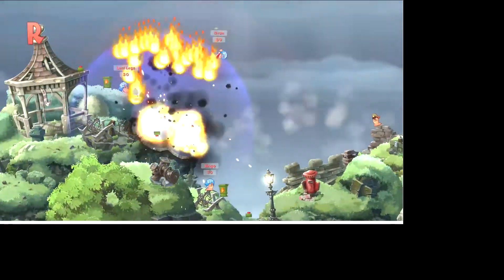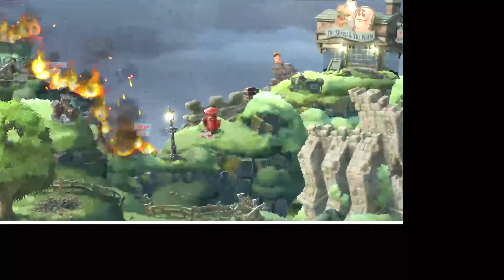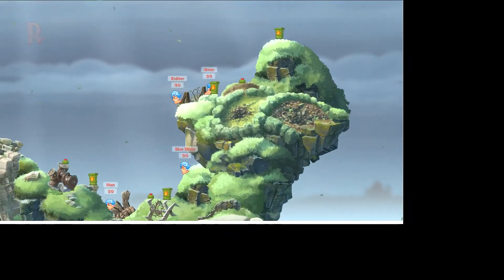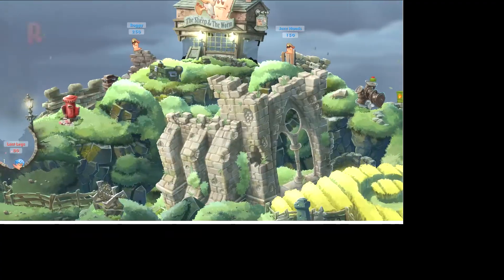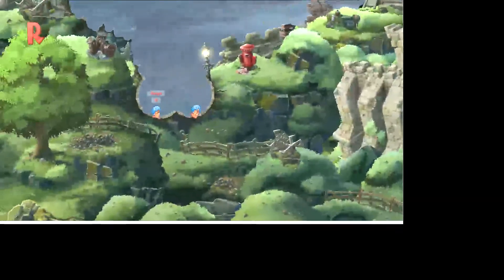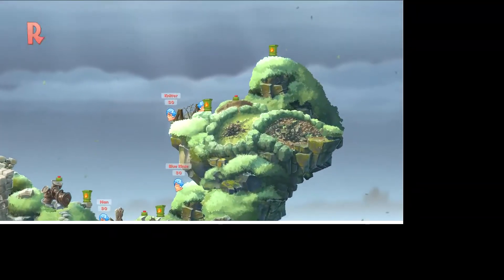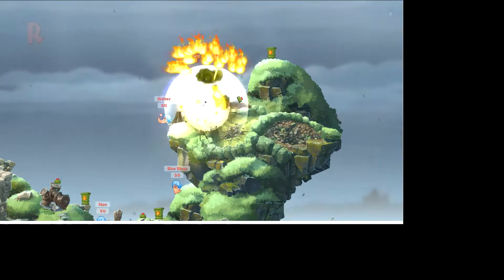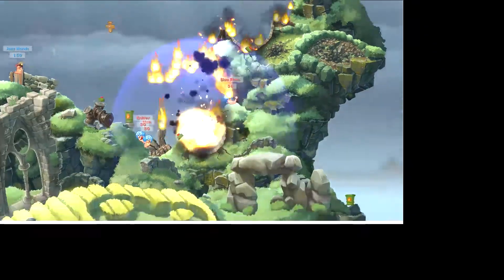worm W M D GOD SHOT short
this is a blooper but that god shot was so good